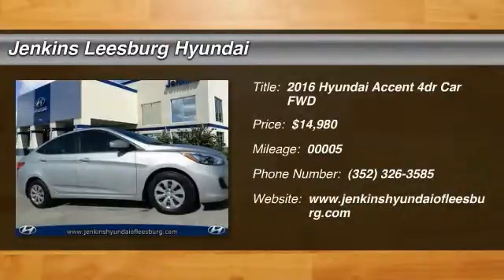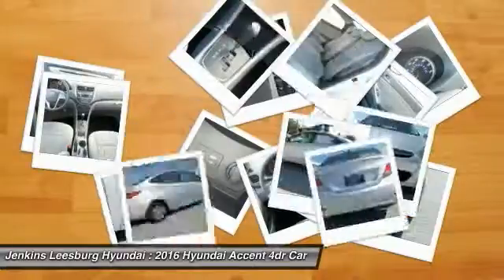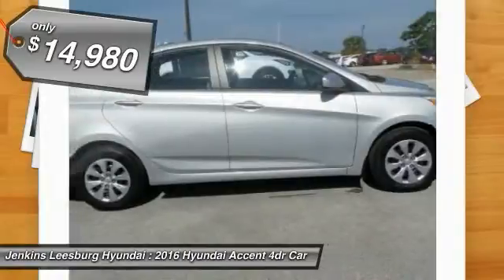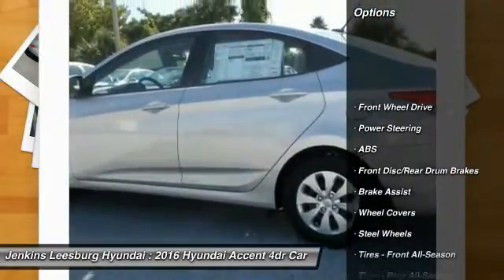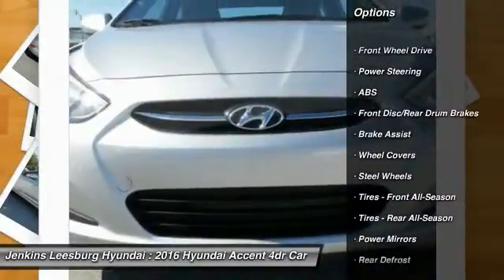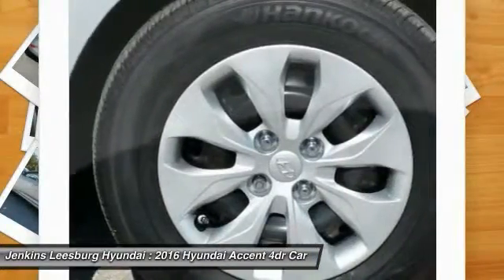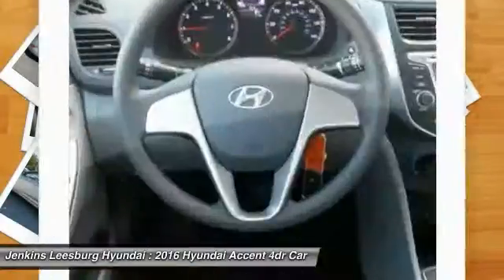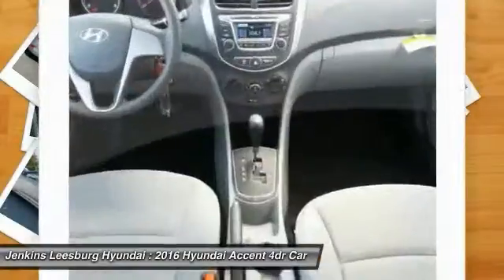2016 Hyundai Accent Leesburg Florida L16273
2016 Hyundai Accent SE

The Hyundai Accent is an entry-level car that doesn't feel like one, look like one or drive like one. The Fluidic Sculpture design theme that sets Hyundai apart has been extended to the Accent. Hyundai has given it a distinctive front fascia, bold rear bumper design and flowing lines that you normally wouldn't find on a car in this segment. The rear hatch on the Accent 5-Door increases versatility and functionality, while expressive side character lines spice up its signature style. Whether you're behind the wheel, a backseat driver, or lucky enough to be riding shotgun, the spacious interior of the Accent offers comfort and refinement that's unique to its class, In fact, the EPA even upgraded the 4-Door Accent to a compact sedan rating. The Accent 5-Door also has best-in-class cargo volume, allowing more room for the gear you don't want to leave behind. The Accent features an award-winning, eco-efficient 1.6L GDI engine that generates 137hp. The Dual Continuously Variable Valve Timing helps improve torque and enhance fuel efficiency so you spend less time at the pump. Offering 38 MPG hwy fuel economy, it's performance without compromise. This 4-cylinder can be coupled with a 6-speed manual or 6-speed automatic transmission with SHIFTRONIC. Whether you're listening to SiriusXM on the 6- speaker, 172-Watt audio system, controlling the cruise control from your steering wheel or chatting hands-free via Bluetooth, you're going to feel smarter for choosing the Accent. With the Accent, sophisticated safety features come standard. Its active safety systems react instantly and predictably to help you avoid an accident, and is equipped with front, front side-impact and side-curtain airbags to help protect you if the unavoidable occurs.